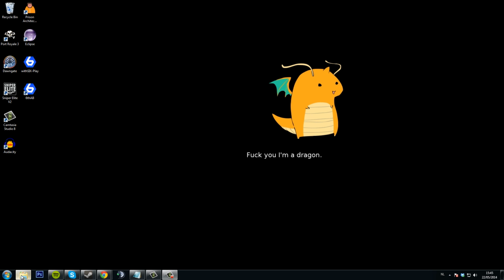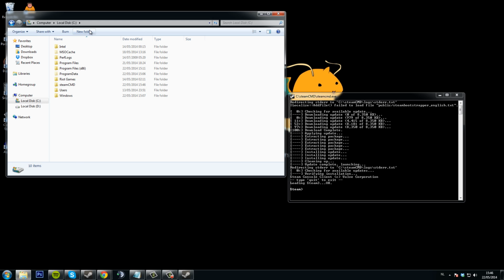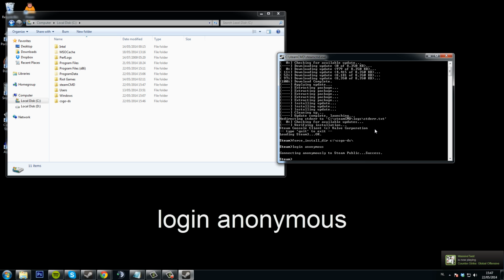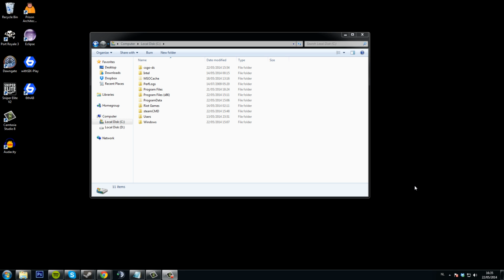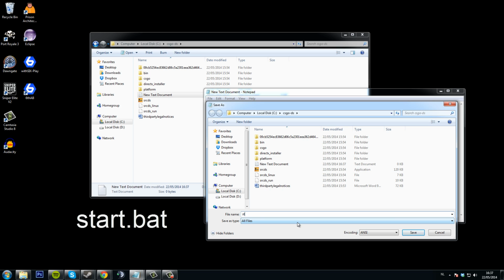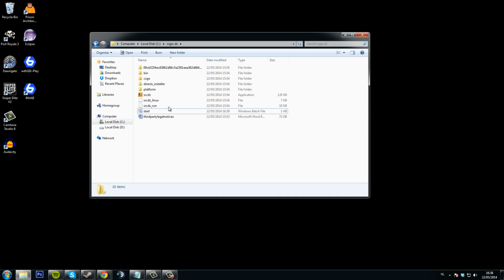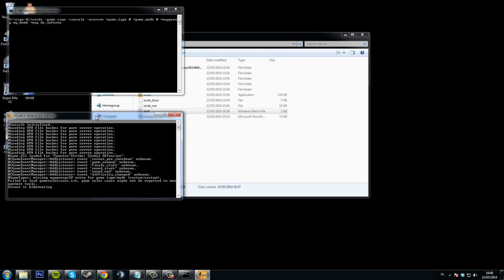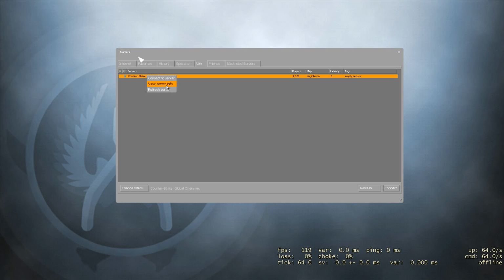How to set up a CS:GO Dedicated Server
To UPDATE your server: Go into SteamCMD, log in to the Steam network (login anonymous), set the installation directory to where your dedicated server is (force_install_dir) and type app_update 740

Instructions:
Set directory: force_install_dir c:\csgo-ds\
Login: login anonymous
Download CSGO-DS: app_update 740 validate
Batch file to launch the DS: filename.bat

Ports to open:
27015 TCP/UDP
27020 UDP
27005 UDP
51840 UDP

Command (cfg) lines:
Classic Casual:
srcds -game csgo -console -usercon +game_type 0 +game_mode 0 +map de_dust
Classic Competitive:
srcds -game csgo -console -usercon +game_type 0 +game_mode 1 +map de_dust
Arms Race:
srcds -game csgo -console -usercon +game_type 1 +game_mode 0 +map ar_shoots
Demolition:
srcds -game csgo -console -usercon +game_type 1 +game_mode 1 +map de_lake
Deathmatch:
srcds -game csgo -console -usercon +game_type 1 +game_mode 2 +map de_dust

Tutorial on how to set up/install your very own Dedicated Server for Counter Strike: Global Offensive with SteamCMD.
Tutorial on hosting a CS:GO server by Adriaan M.